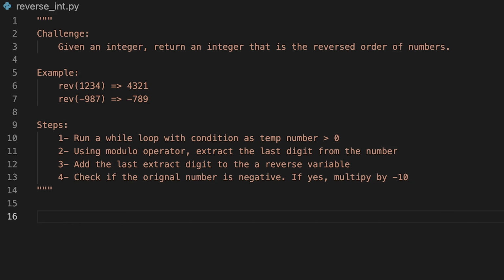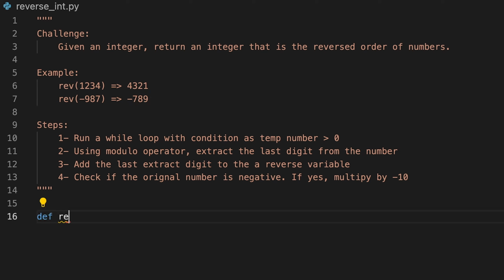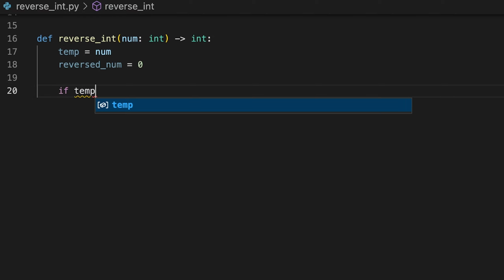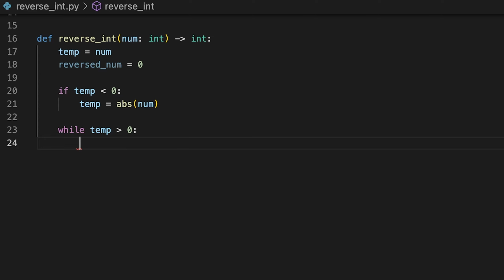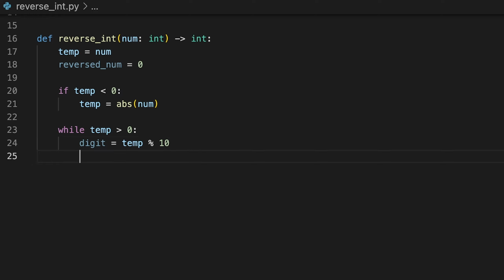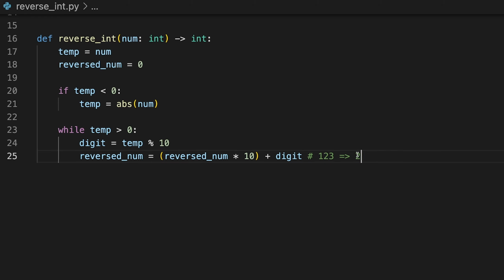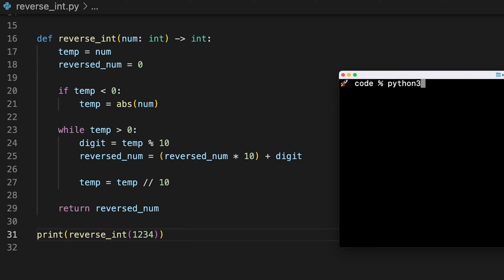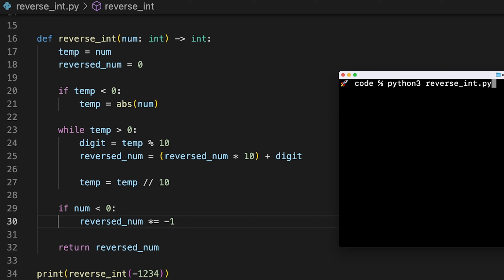Reverse a Number - Coding Challenge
This Python program will reverse a number for you! ✅ This is a fun little coding challenge that might help you to become a better programmer or prepare you for coding interview!

To reverse a number, all you have to do, is to extract a digit from right using modulo operator and add it to a new variable. You will also need to check if the original number is a negative value. If so, you need to multiply the reversed number by -1. Once you done this, you need to return the reversed number!

This reverse number python program can be tricky at first... But SURELY you'll get it :) If you followed along, congrats! You learned-by-doing!

I hope you enjoyed this coding challenge to reverse a number in Python!

Do you want to learn how to write Python code from scratch, in Python? Keep an eye on my channel!